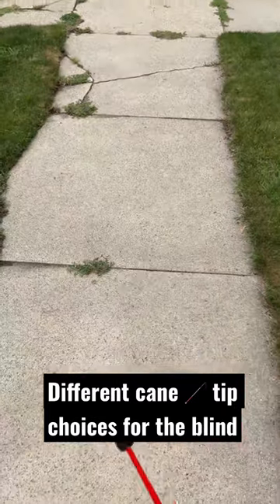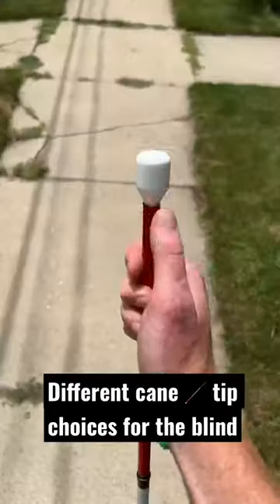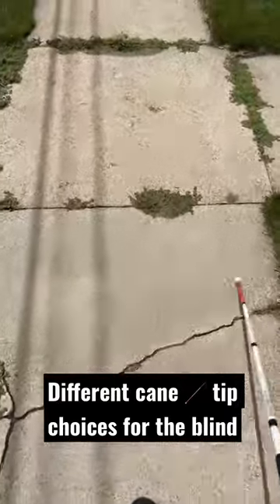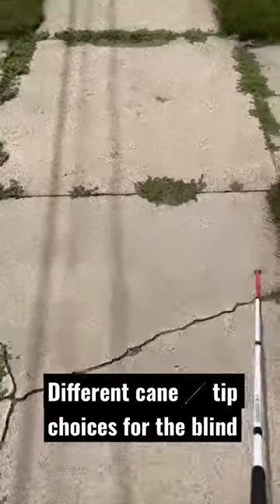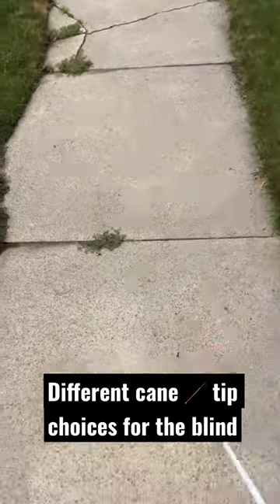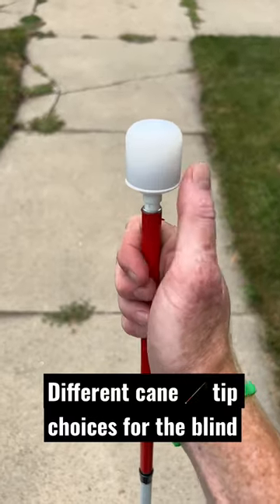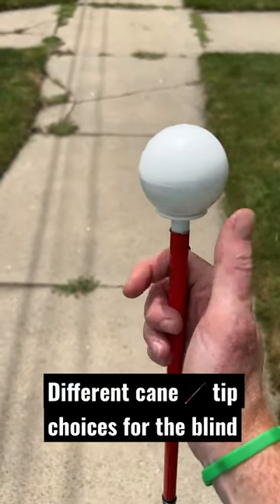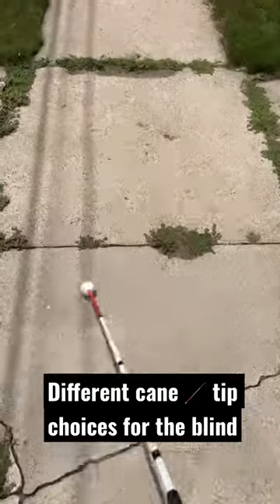Different cane tip choices for the Blind